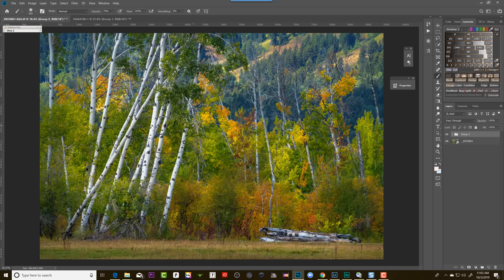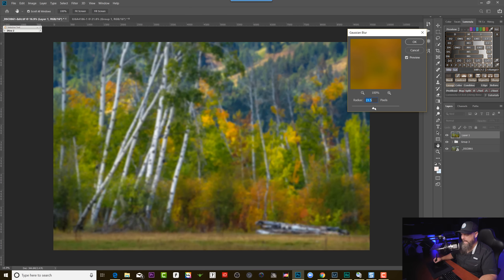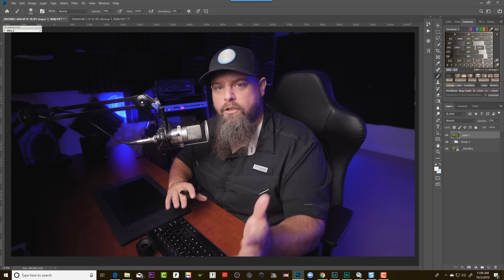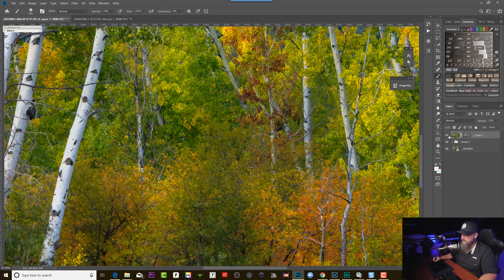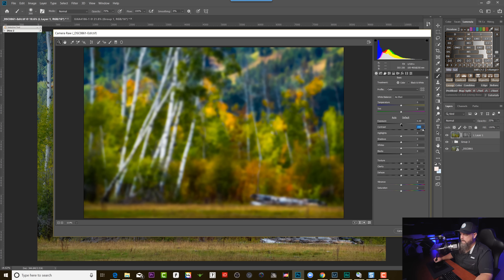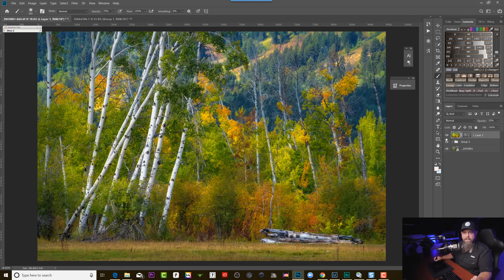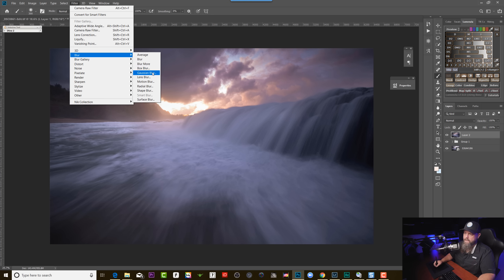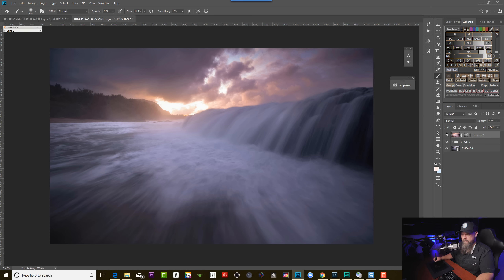The Nick Page Effect - Otherwise known as the Orton effect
One of my favorite post processing tricks is the Orton effect, and I am pretty sure I do it a bit differently than most... let me show you how I do it, and lets rename it after me... ehh?